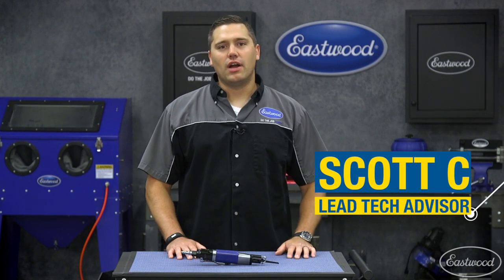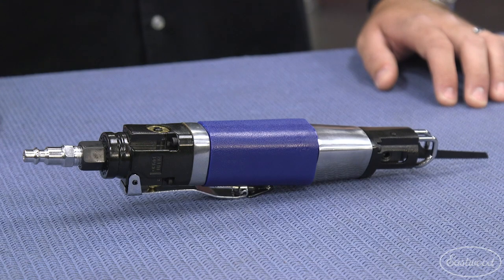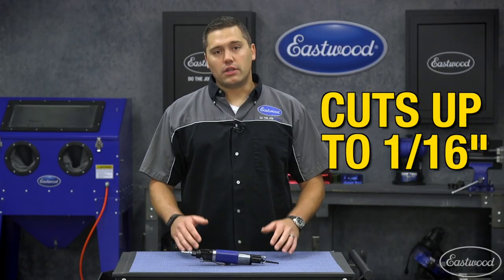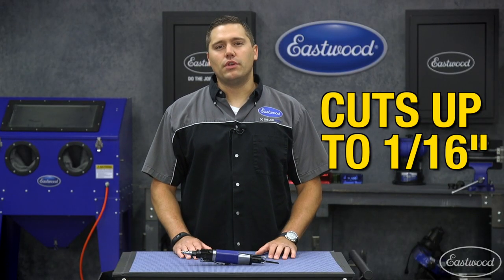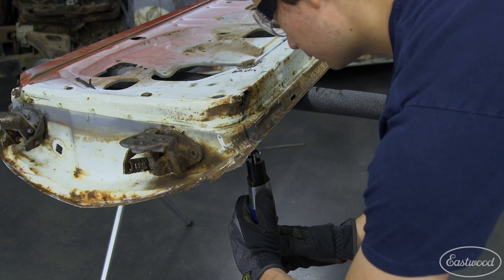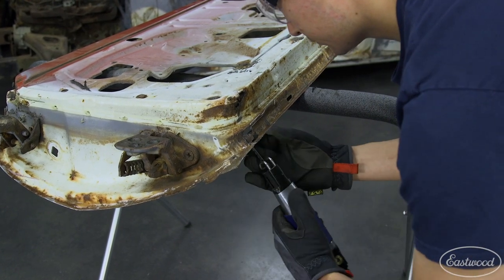Air Body Saw - Perfect for Sheet Metal & Exhaust Work! Easily Cut Shapes & Curves - Eastwood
In this video Scott goes over why you need to add an air body saw to your collection! The air body saw is great for cutting curves and shapes into sheet metal, wood, plastic and more!

The Eastwood Reciprocating Pneumatic Metal Saw easily cuts intricate shapes and curves in aluminum, sheet metal, plastic, fiberglass, composites

Perfect for body, exhaust and muffler work
Requires just 3.5 cfm at 90 psi
Replaceable blades (6 included) help maintain cutting performance
At 5,000 strokes per minute, this pneumatic reciprocating saw aggressively cuts through most metals and other materials up to 1/16" thick.

Our air reciprocating saw is the easiest way to cut metals and more, whether body panels or an exhaust system, and you can use a smaller, DIY air compressor. Safety lock prevents accidental start. Blade guard doubles as a cutting guide. 1/4" FNPT.

You'll find our reciprocating saw to be as high in quality as national brands, making it the great Eastwood value you expect!